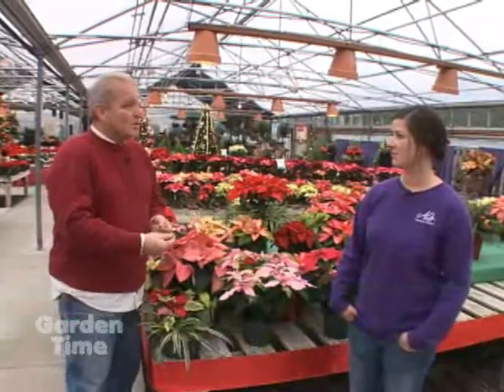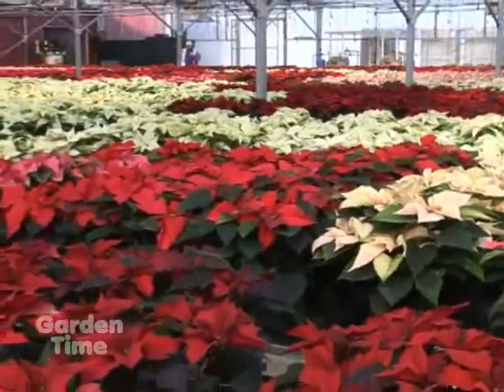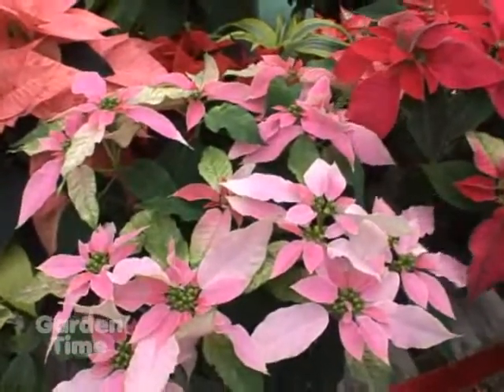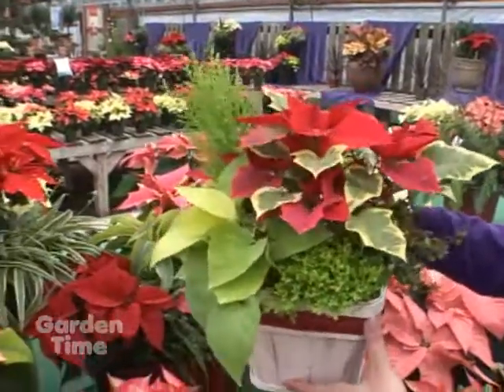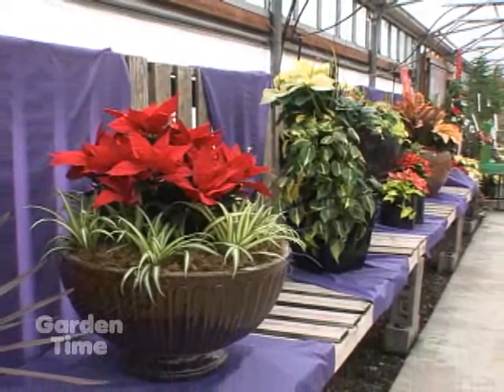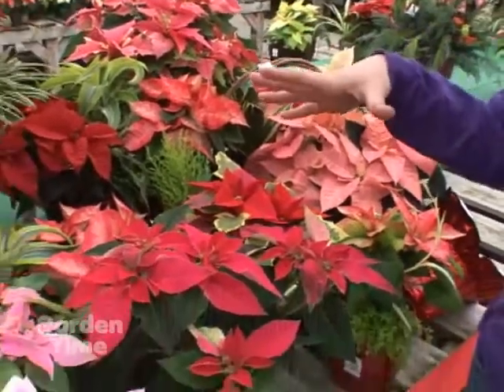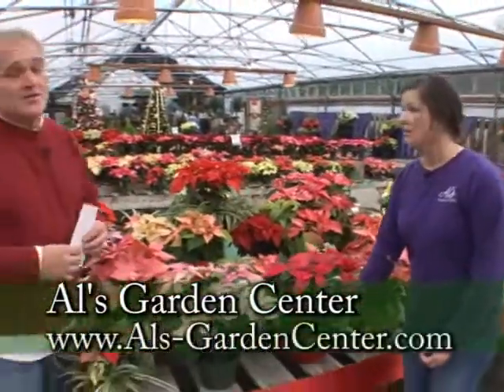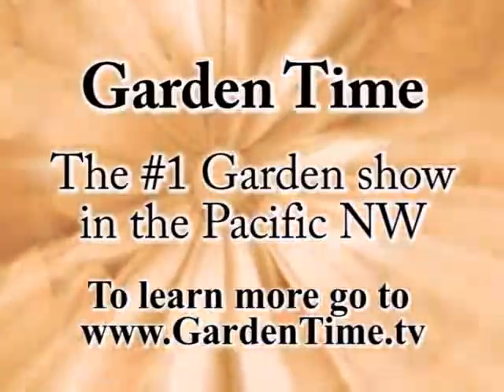Al's Poinsettias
It is time for the seasonal favorite to appear, poinsettia.  We check out tips for care, new varieties and even some mixed containers.